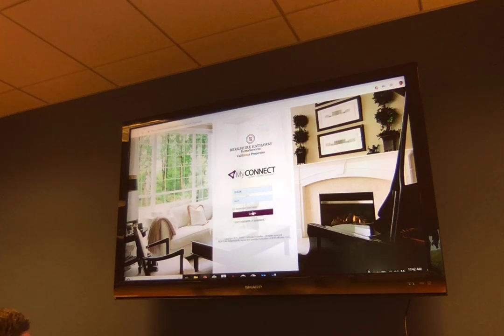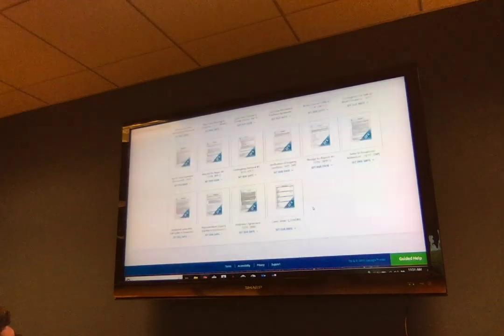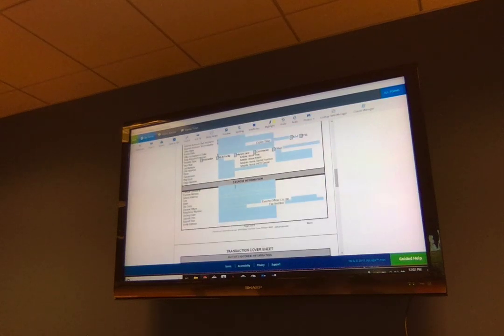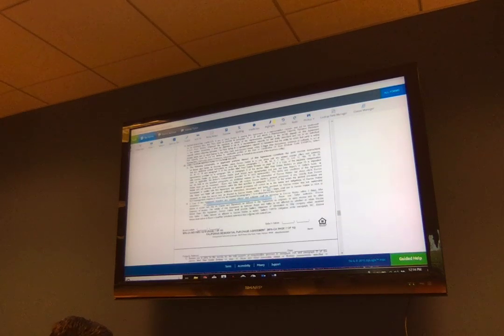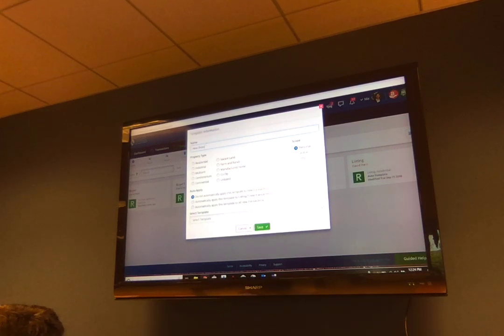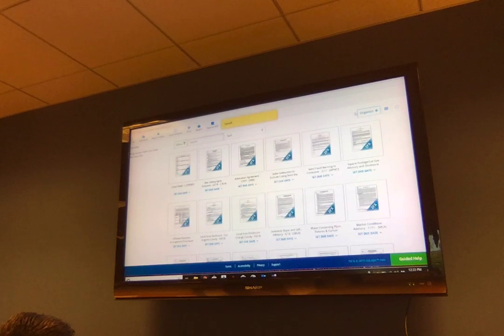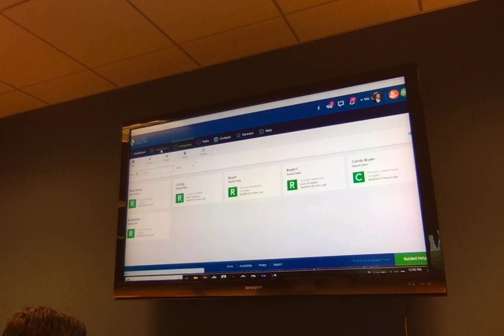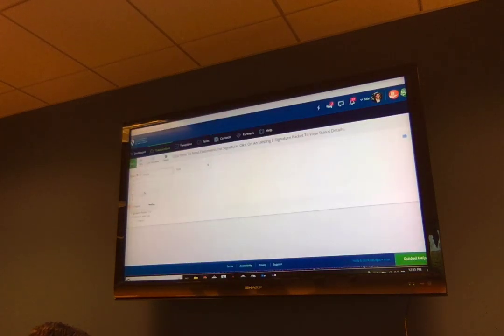Zip Form Video